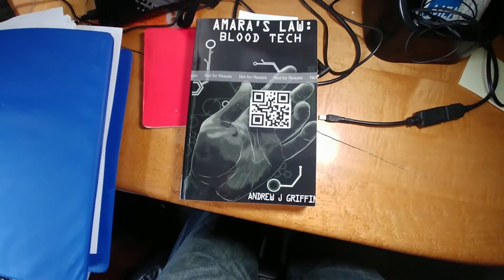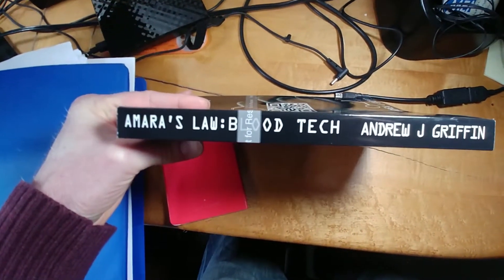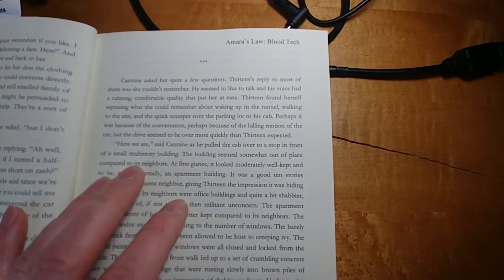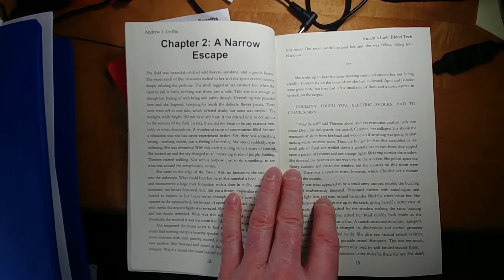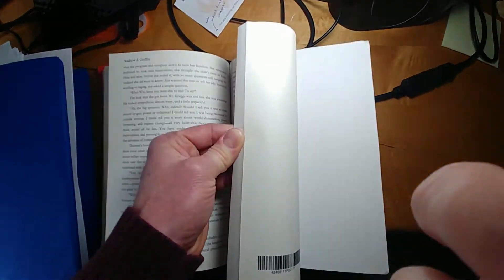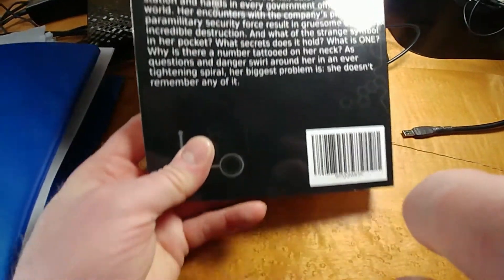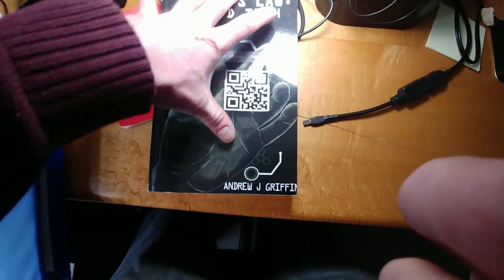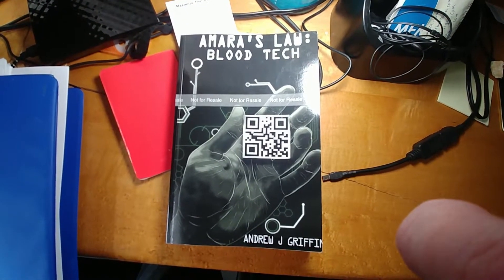Ep 036 Proof copies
Last time I walked through the procedure of uploading ad publishing a book to Amazon KDP. Now we get to see the initial result. This is the reason why proof copies exist.